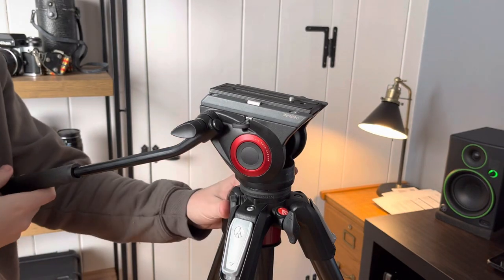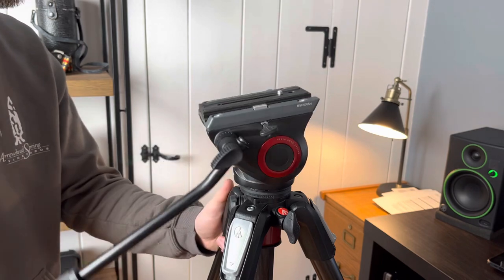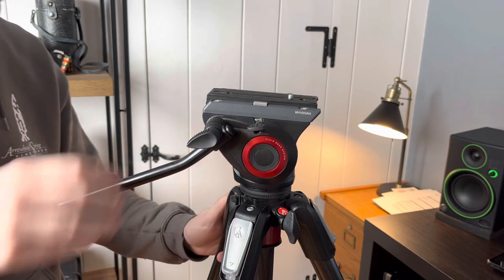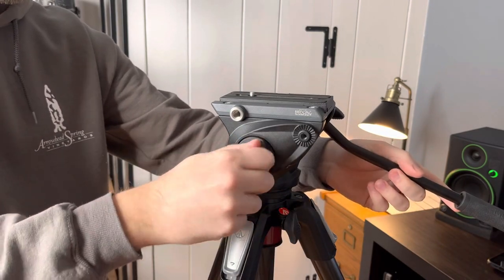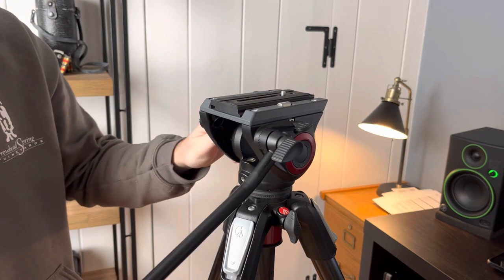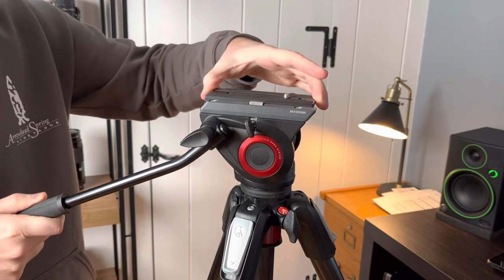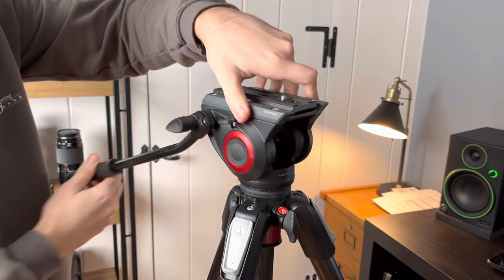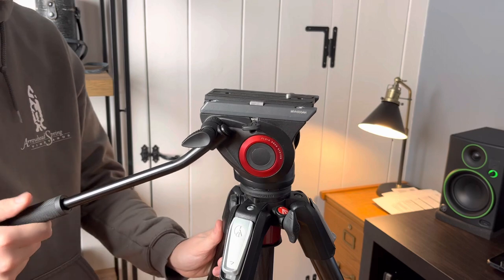Manfrotto MVH500AH Video Tripod Head Review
This is a brief overview and review of the Manfrotto MVH500AH Fluid Tripod Head for Video.

Manfrotto MVH500AH

Amazon Storefront: